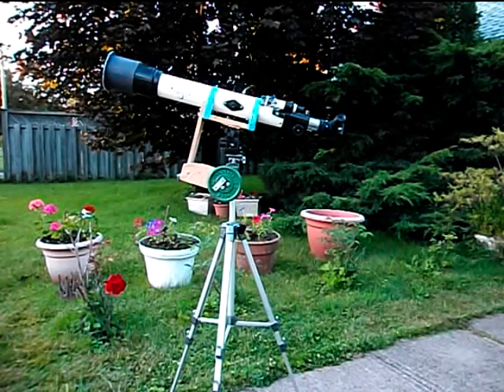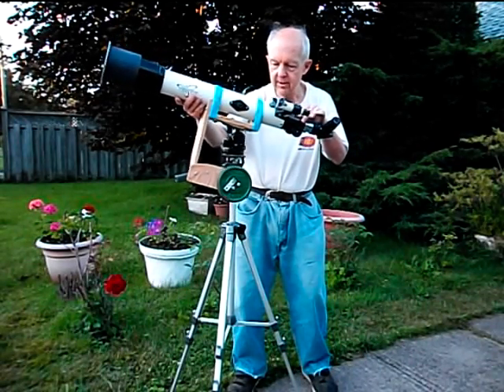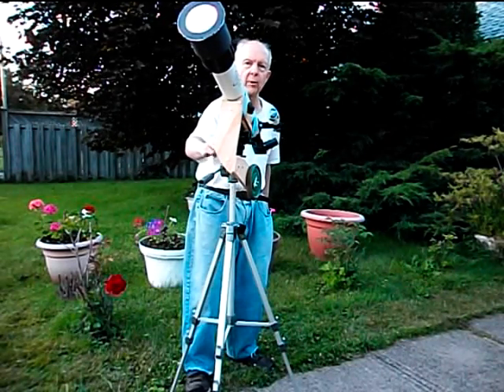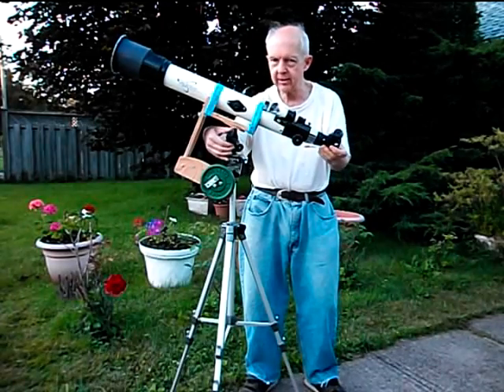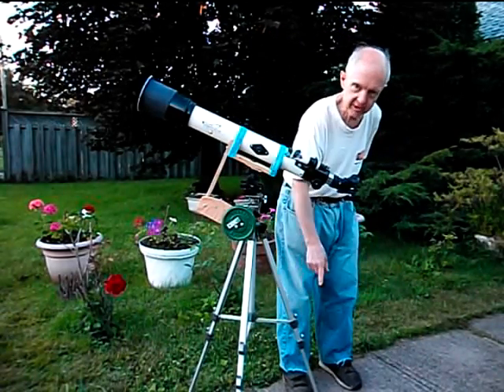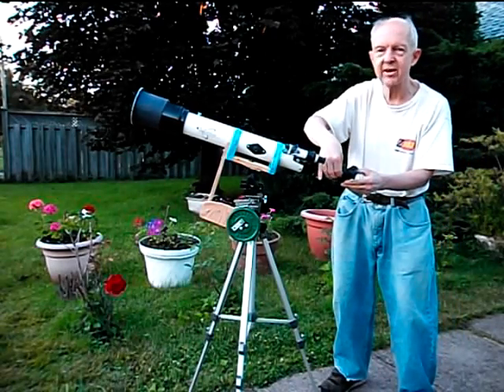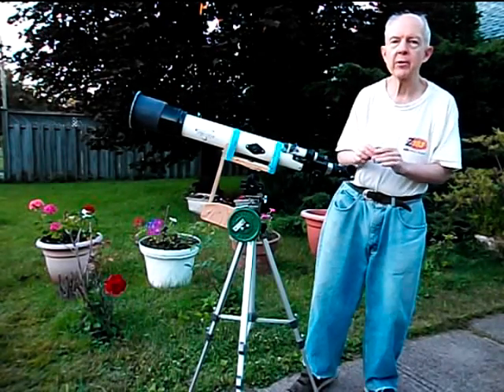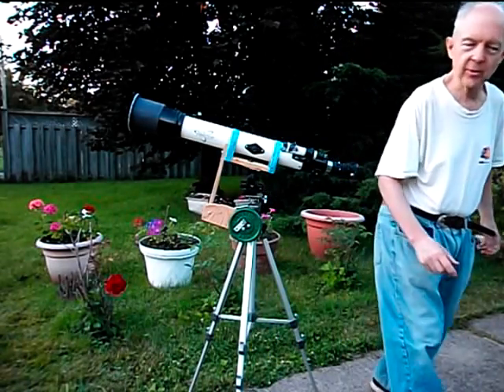Venus Transit Telescope Demonstration.mpg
This video gives a brief demonstration of the nature and method of using the small, portable, inexpensive telescope that I used to photograph the recent transit of the planet Venus across the sun. I hope to soon add a few more vdeos that will demonstrate how much fun it is to be an amateur astronomer.